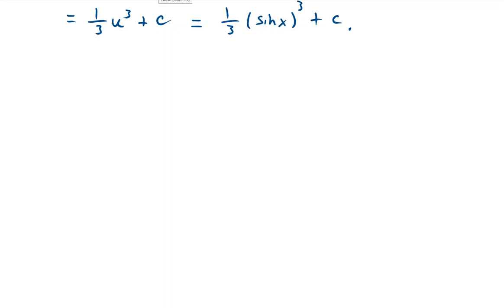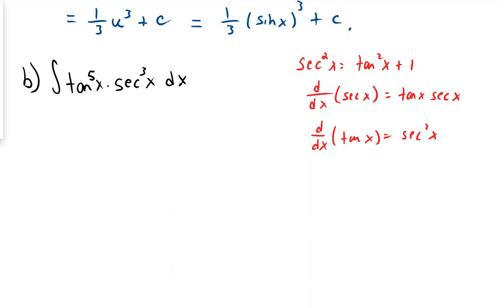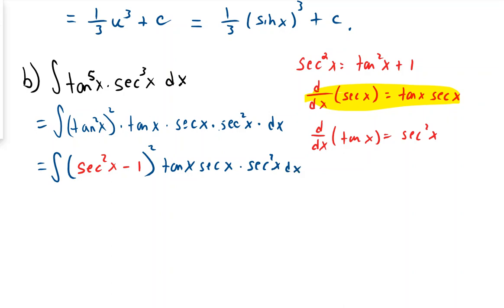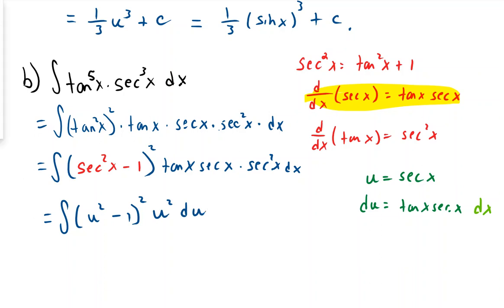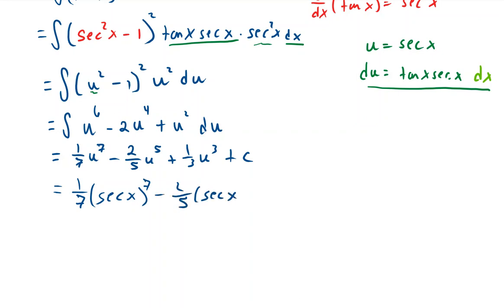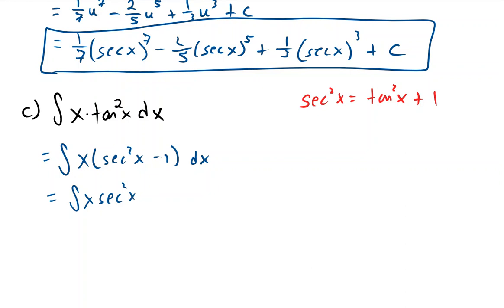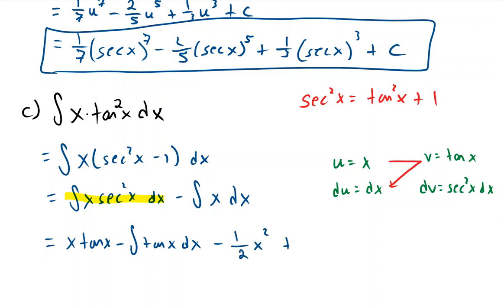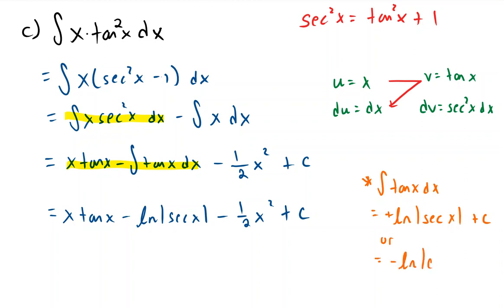Trigonometric Integrals 2